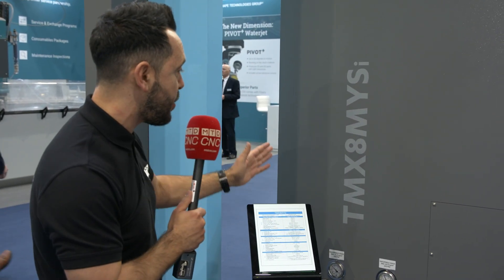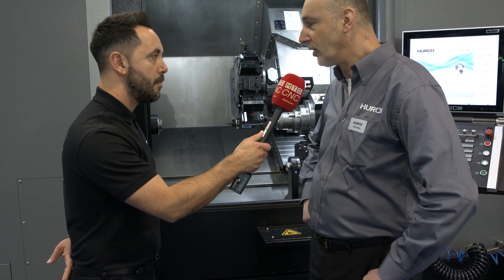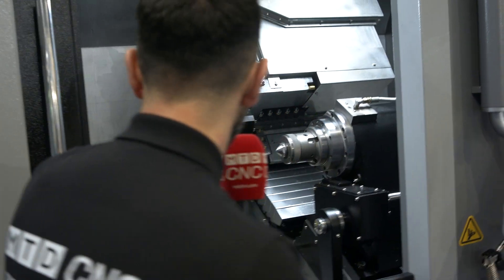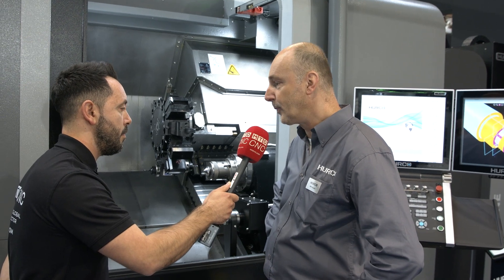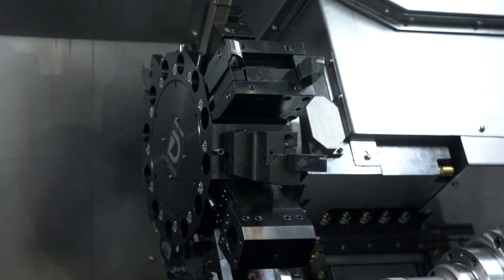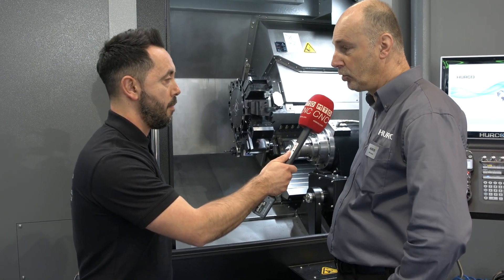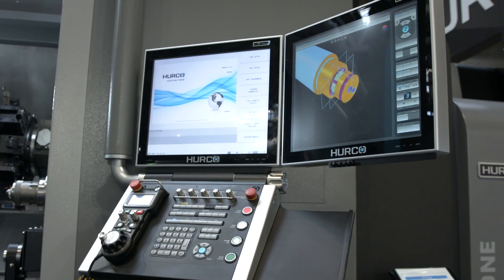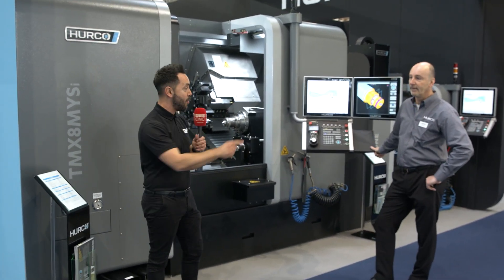The all new Hurco TMX8 Turning Centre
Gio reviews the TMX8 from Hurco at MACH 2022. A machine with multi-axis capability, a platform to machine parts with more complexity than ever before with Hurco. Easy to program, easy to operate and quick to produce parts.